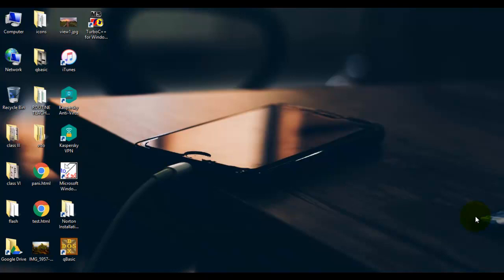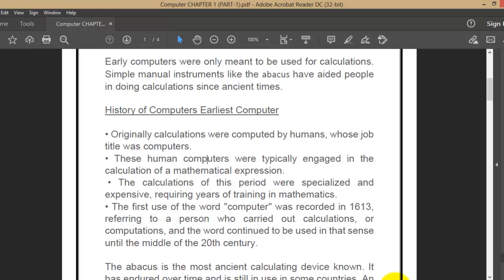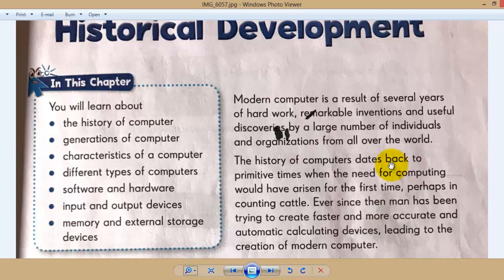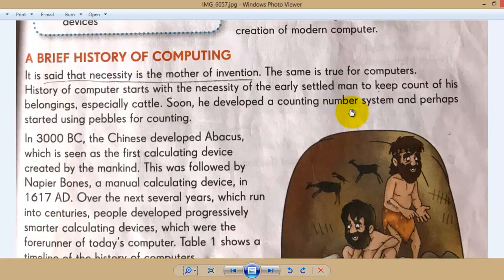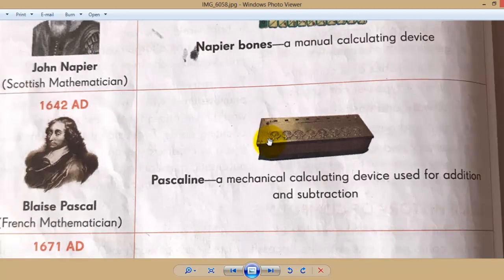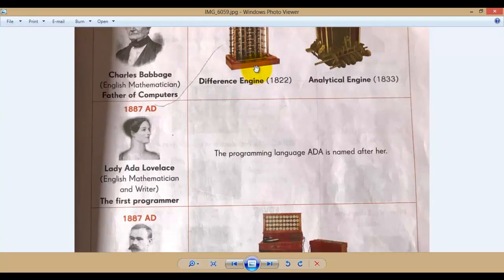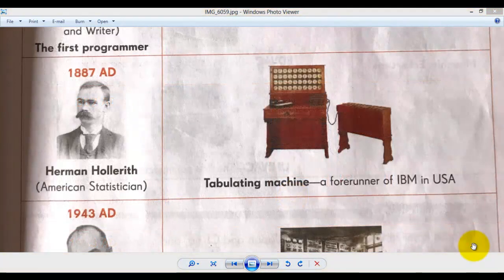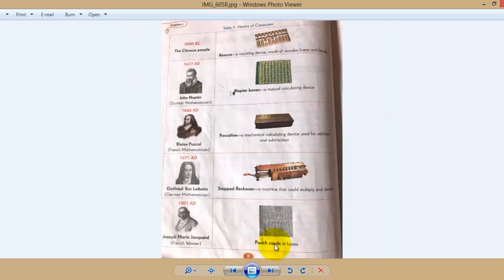COMPUTER CLASS VI CHAPTER I (Part 1)